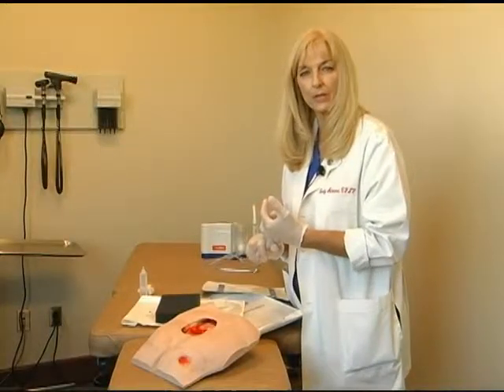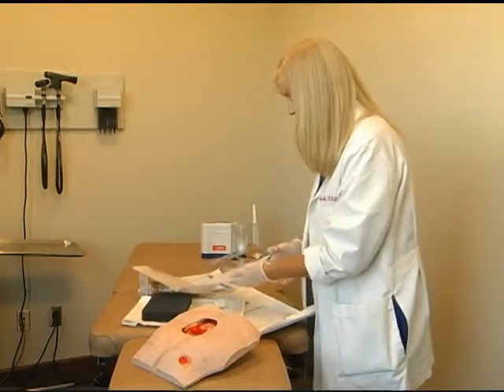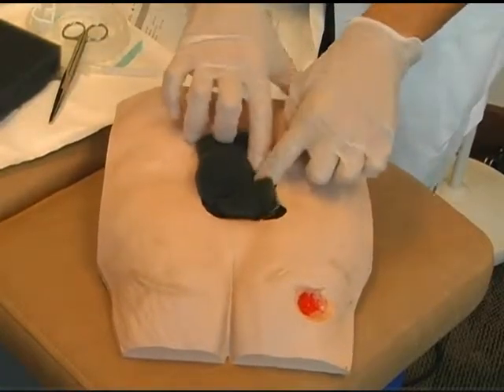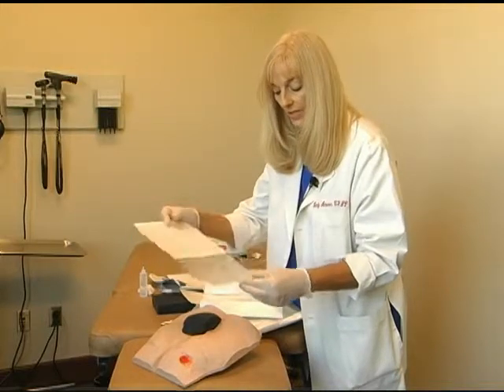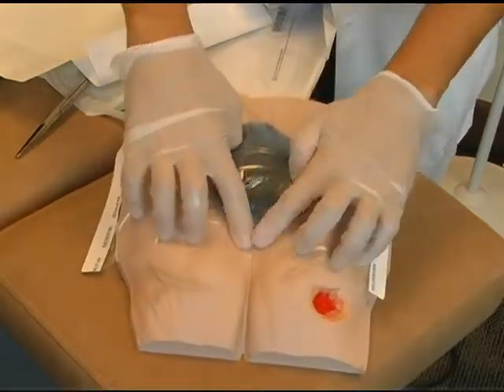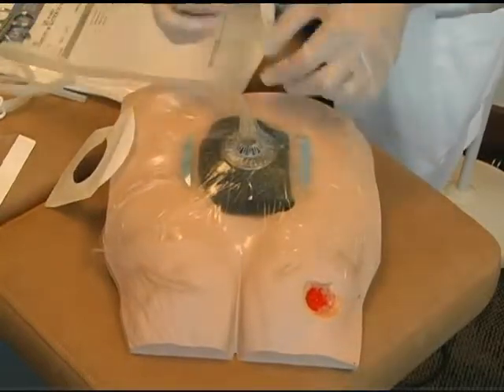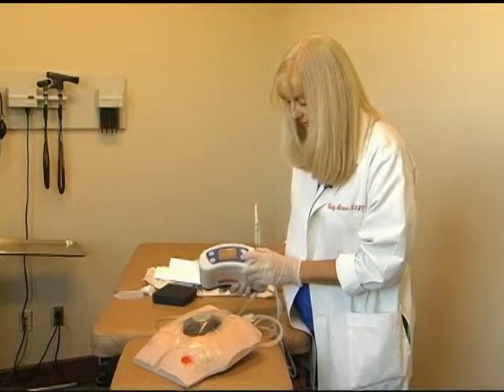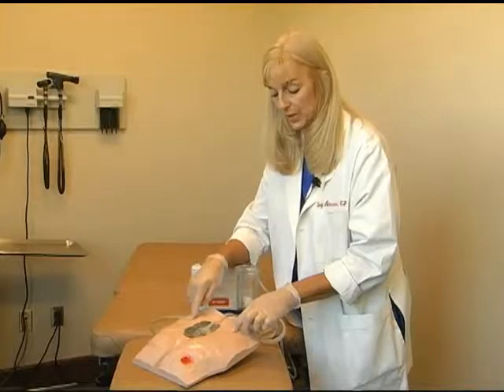Dome Connector_1200Kbps_480p